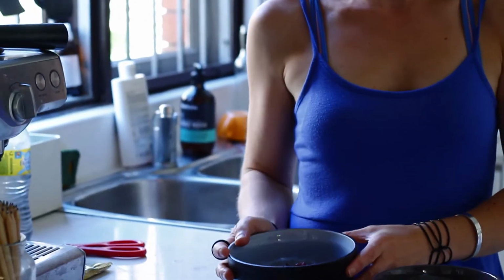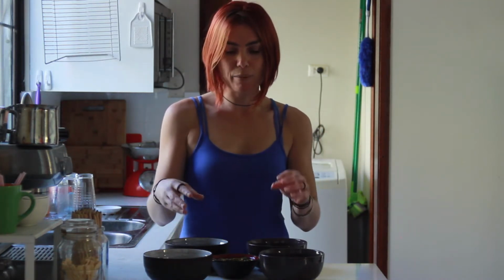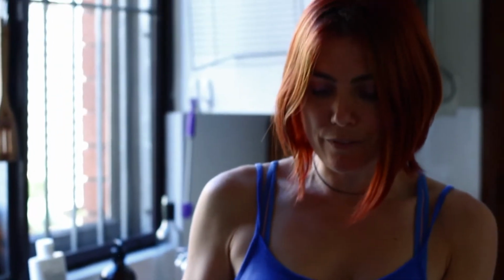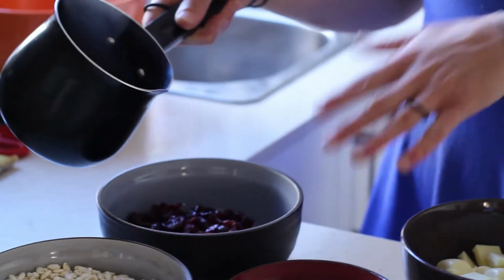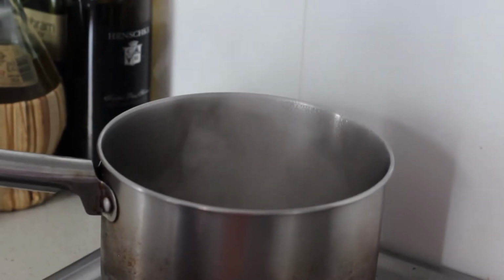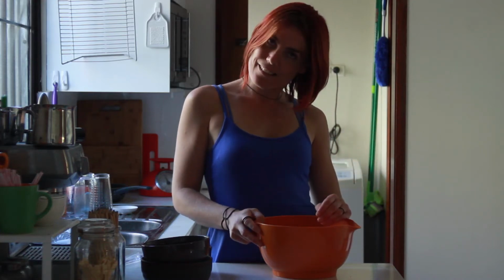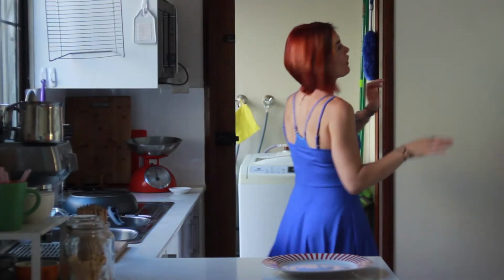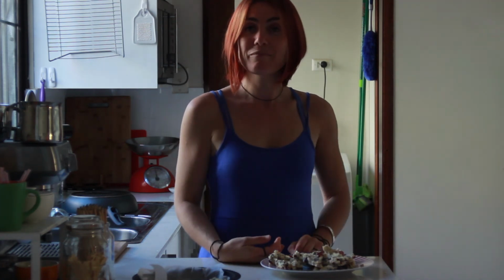The Rule of Three - Cranberry Crunch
Cranberry Crunch
Crispy Chocolate Goodness

Two's Company, Three's Delicious